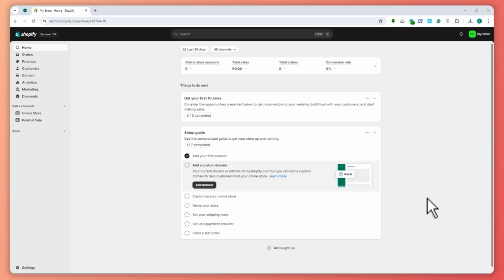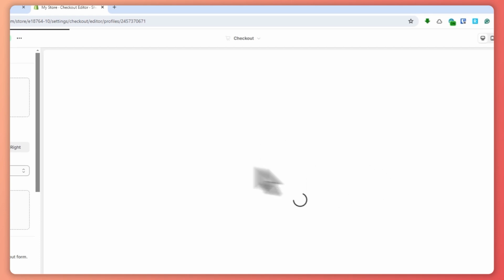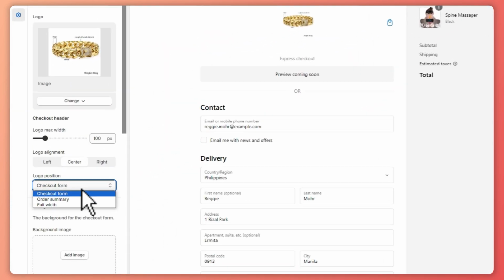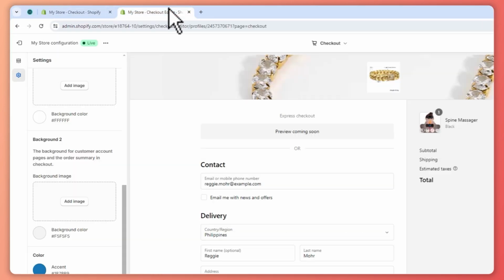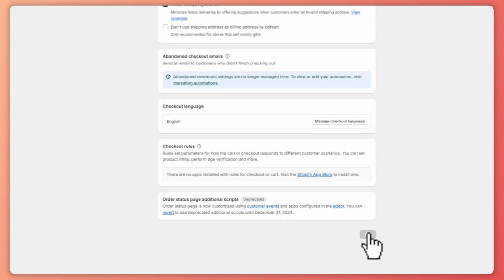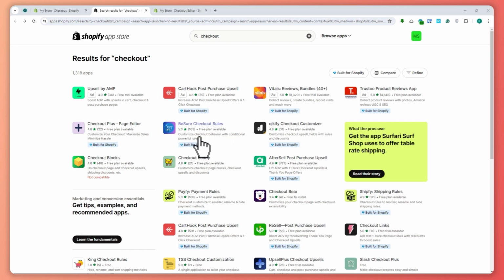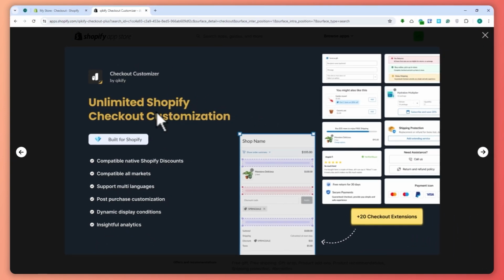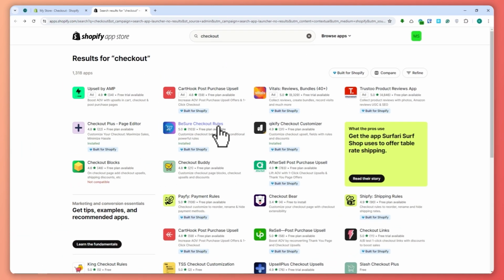Shopify Checkout Page Customization 2026 (Full Guide)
Learn how to customize your Shopify checkout page with our comprehensive 2026 guide. Follow our step-by-step instructions to create a seamless and branded checkout experience for your customers.